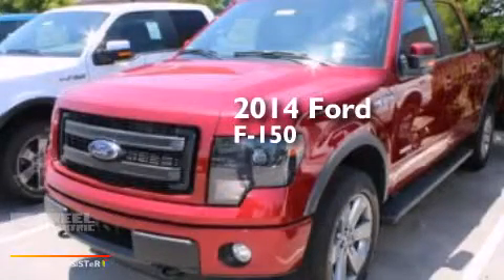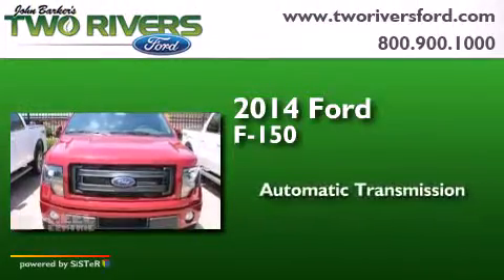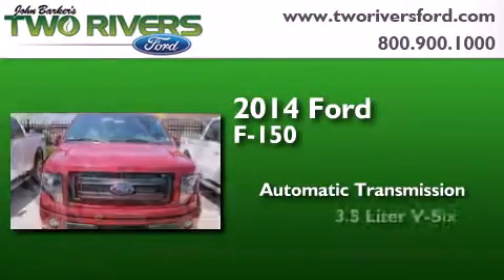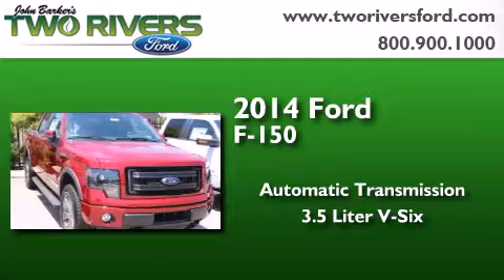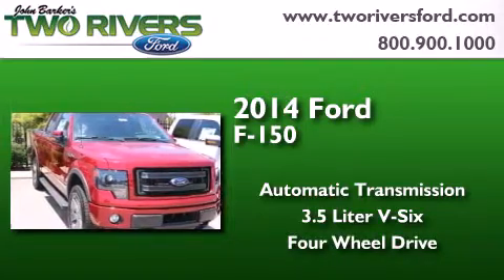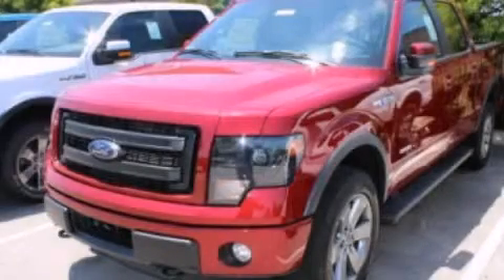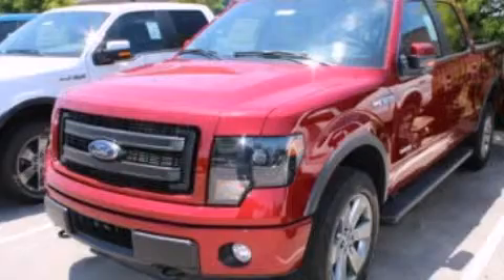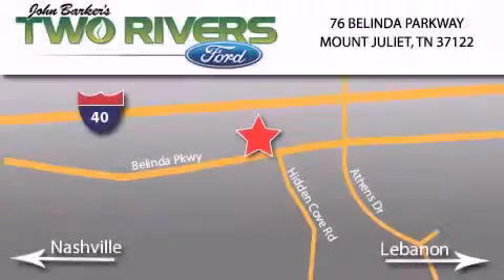2014 Ford F150 Mount Juliet TN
We've been honored to serve the Mount Juliet TN area , we promise that your experience at our dealership will exceed your expectations ! Year : 2014 Make : Ford Model : F150 Engine : 3.5L V6 24V GDI DOHC Twin Turbo Trans . : 6-Speed Automatic Exterior : Ruby Red Metallic Miles : 5 Interior : Black Stock : 71185 Two Rivers Ford Belinda Parkway Mount Juliet , TN 37122